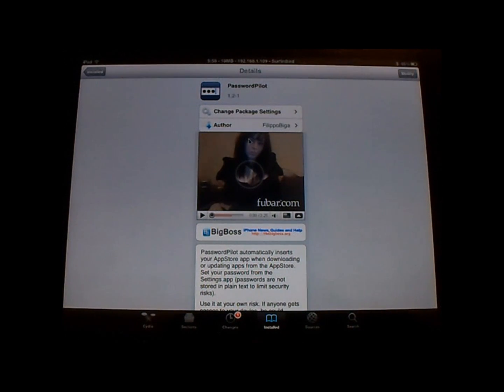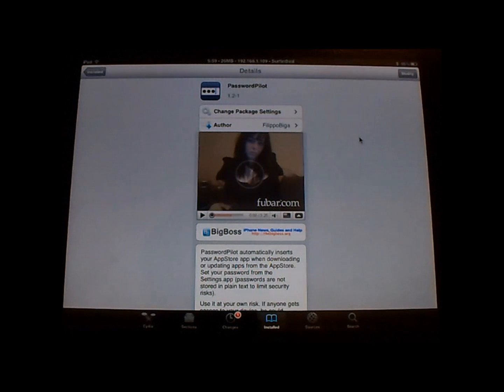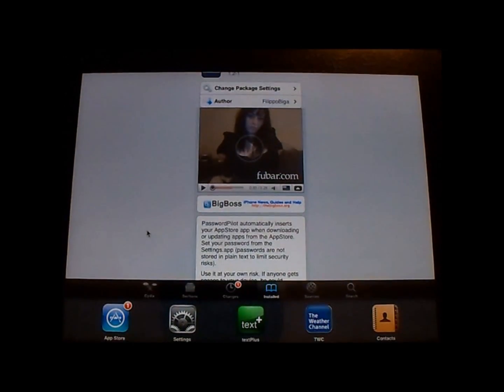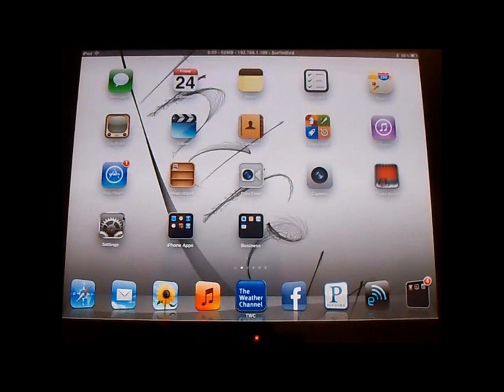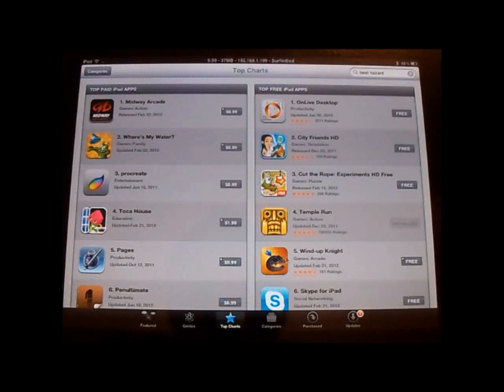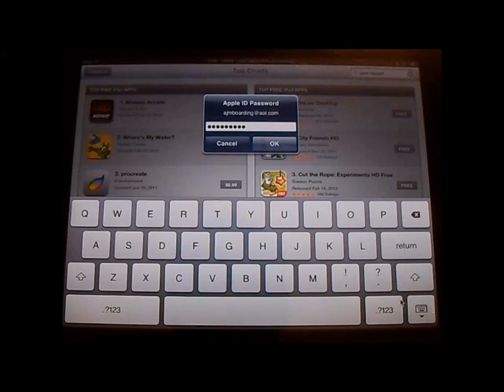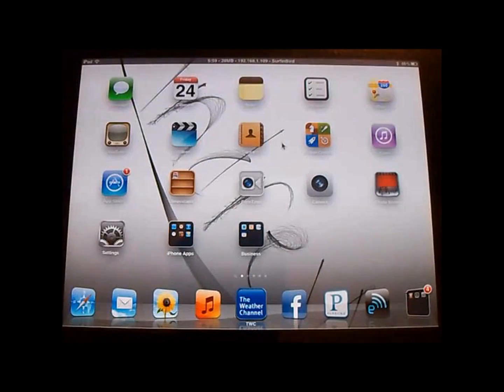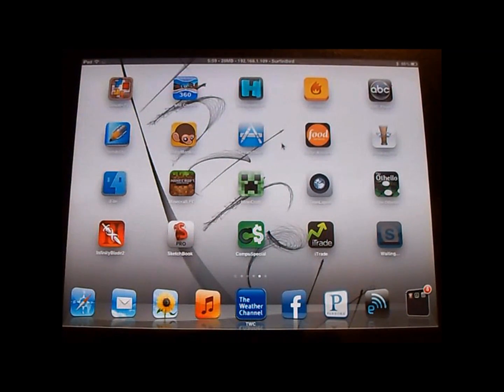iTunes app store password trick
Heres a nice little tool so that you dont have to enter your password everytime you want to download an app.